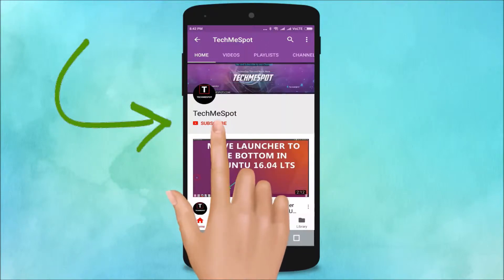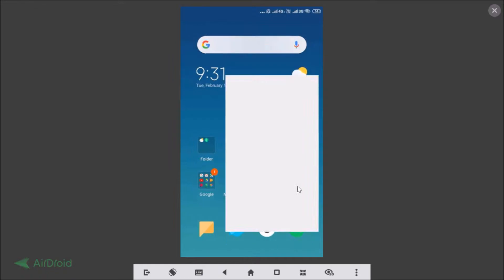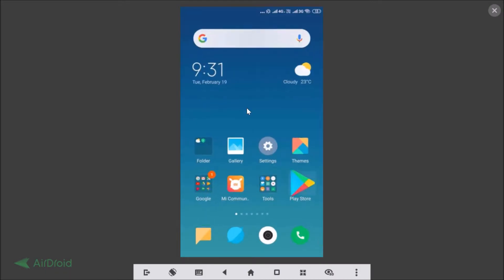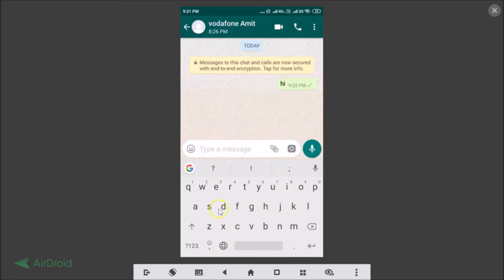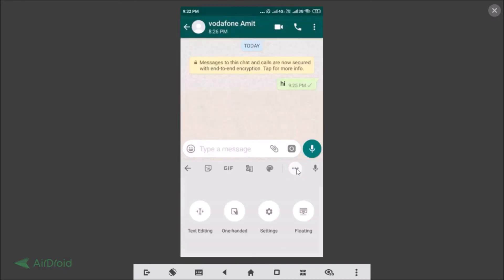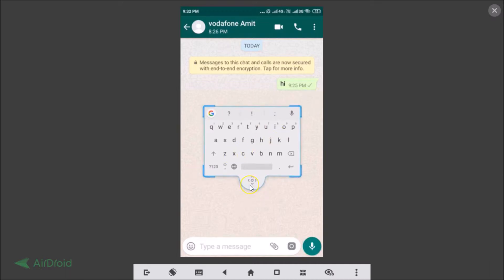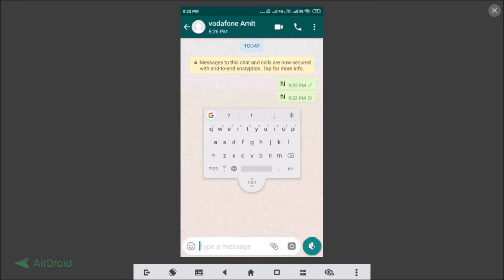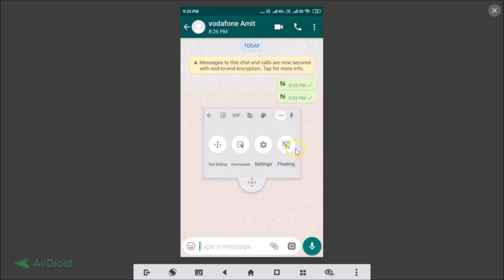How to Enable Floating Mode on Gboard (Google Keyboard)?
Step 1: Open the Google Play Store, and do a search for 'Gboard'.

Step 2: Update your Google Keyboard.

Step 3: Open any Application, and then start a conversation.

Step 4: When Gboard pops up, tap on 'G' icon, and then tap on 'three dots'.

Step 5: Tap on 'Floating' icon.

It's done.